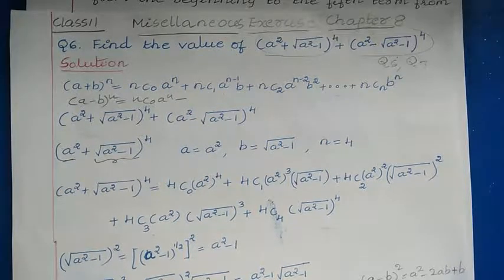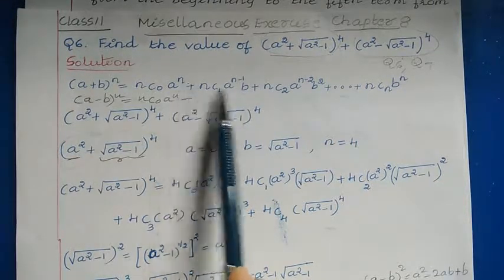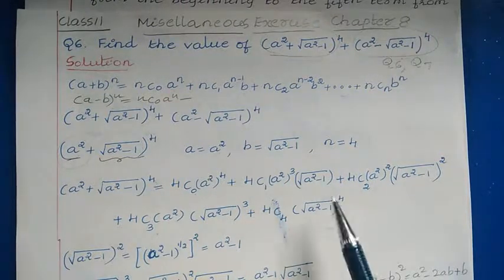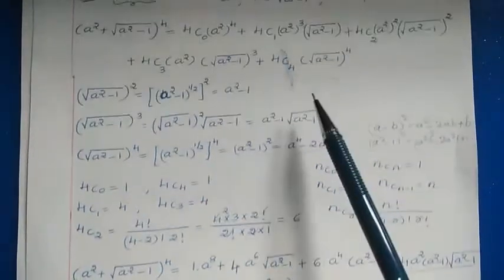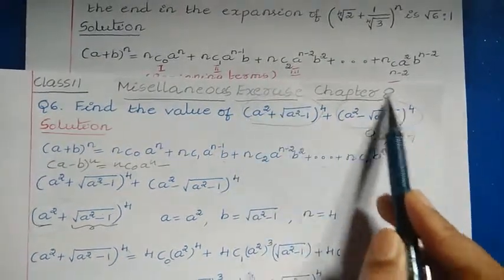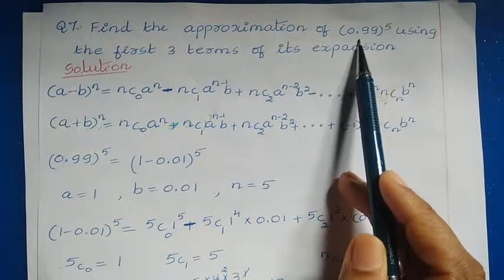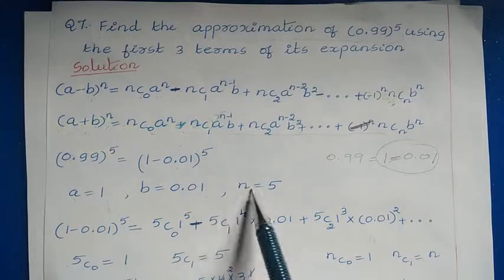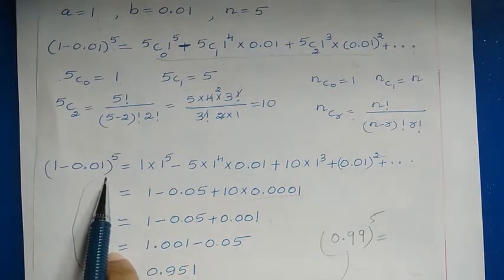12. NCERT Maths Class 11: Chapter 8 - Binomial Theorem: Miscellaneous Exercise Q6 and Q7